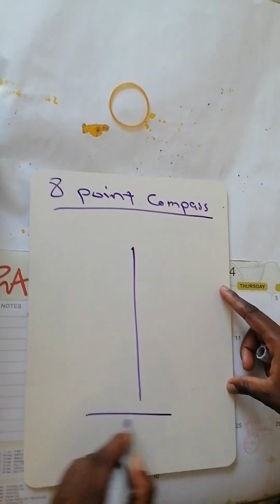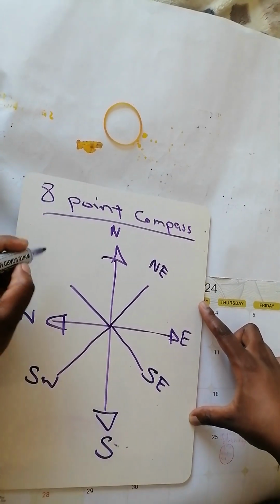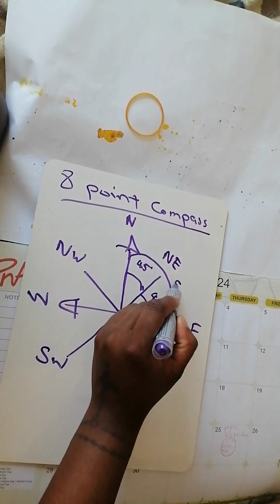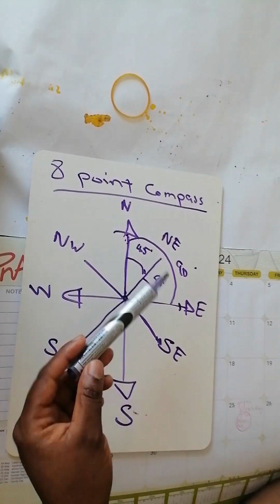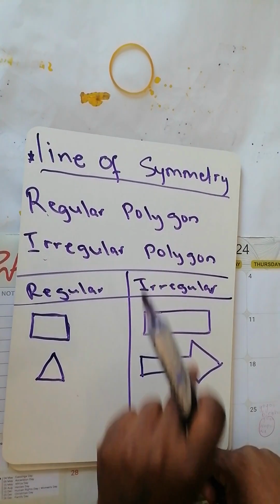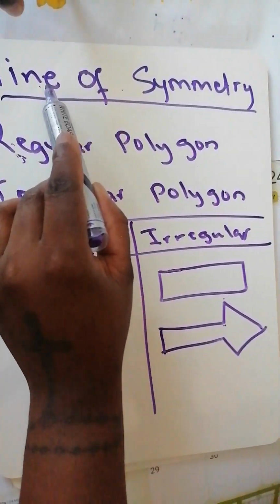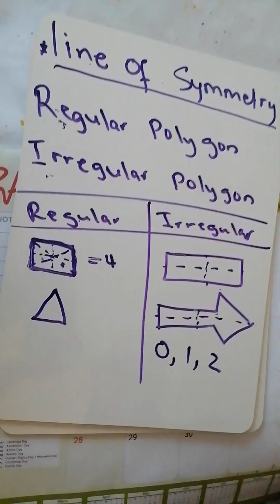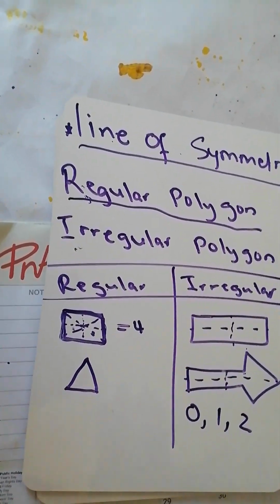Regular and irregular polygons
Defining polygon and their properties